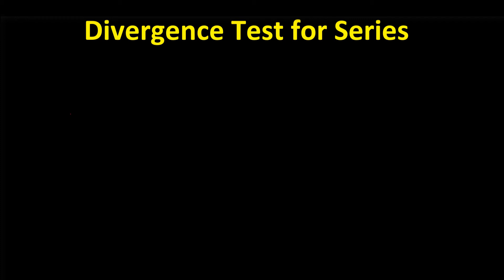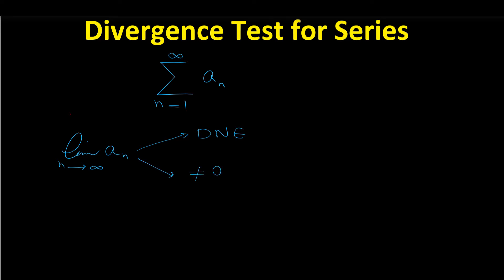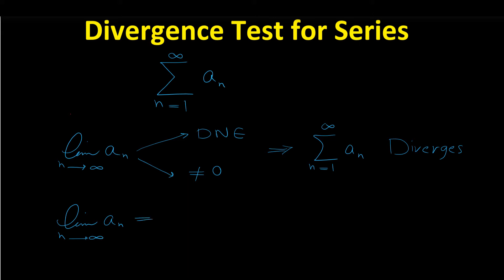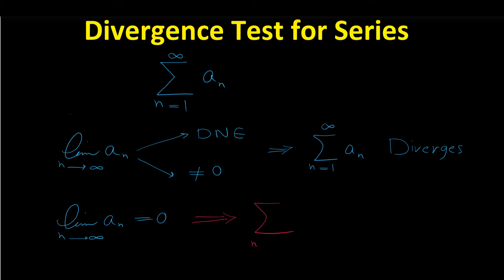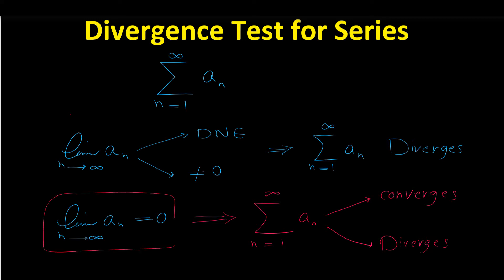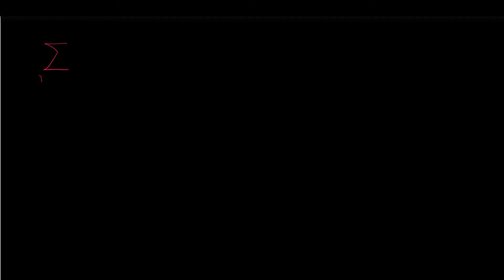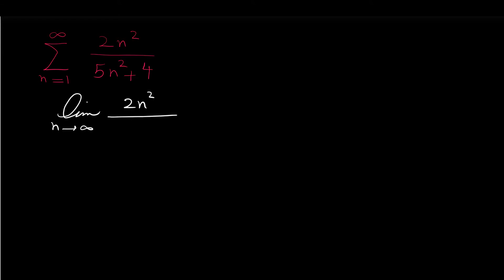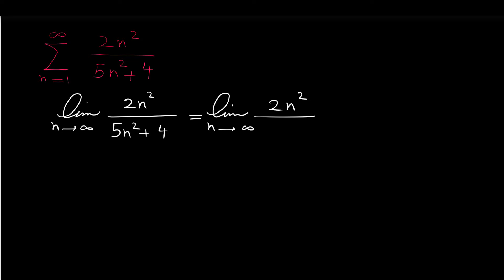Divergence Test - Divergence Test for Series - Calculus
In this calculus video I am gonna show you what is Divergence Test for series and how we can use it to prove the series are divergent.
If the limit doesn't equal 0 or limit does not exist then the series diverges.
If the limit does equal 0, the series may converge or it may diverge.